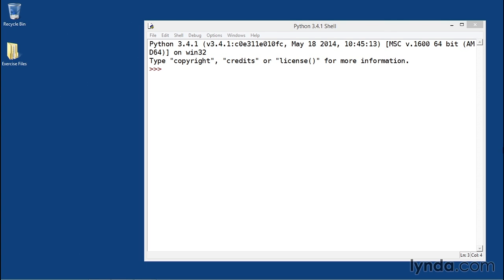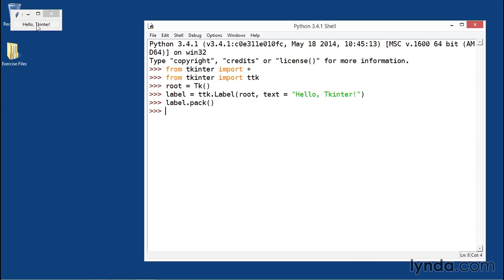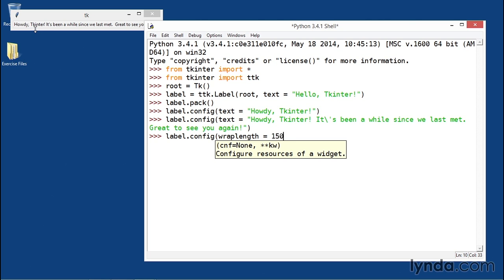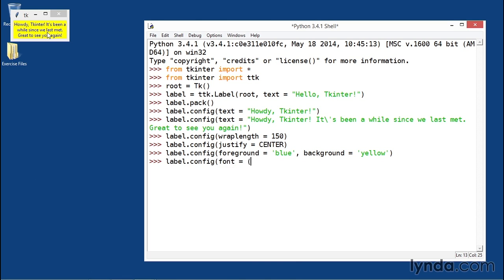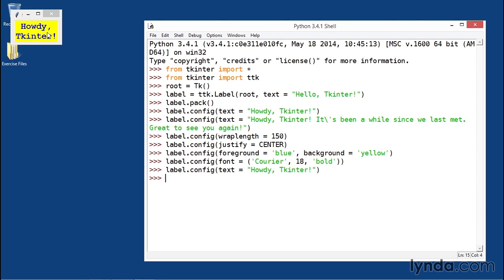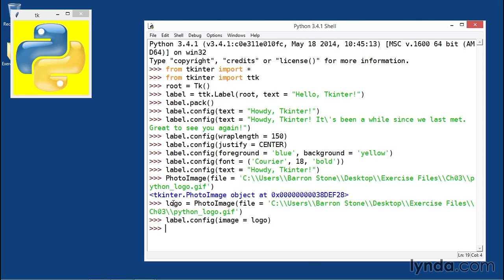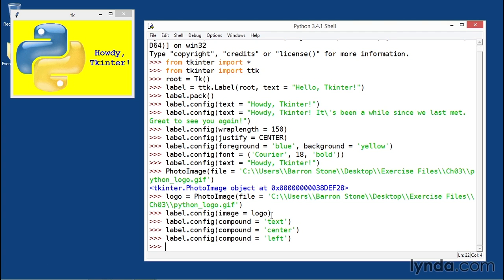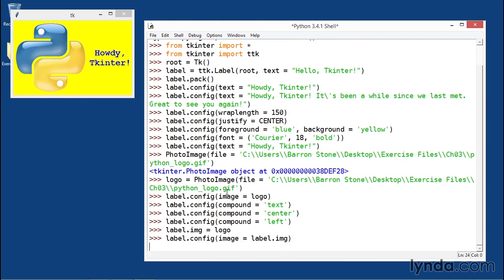03 01 label